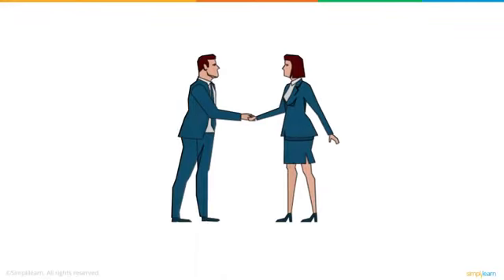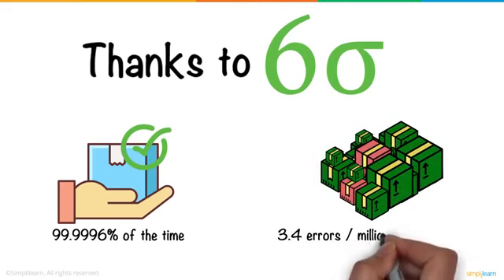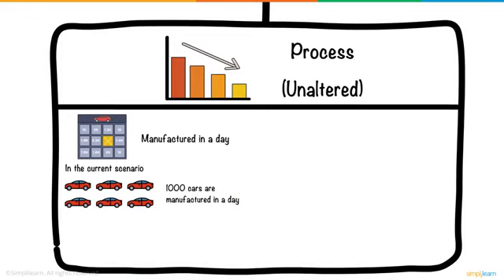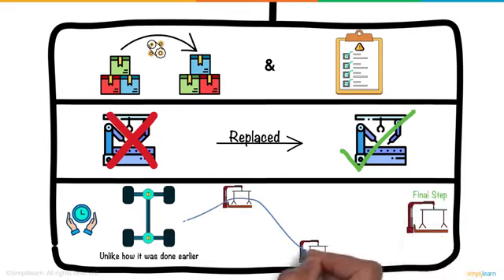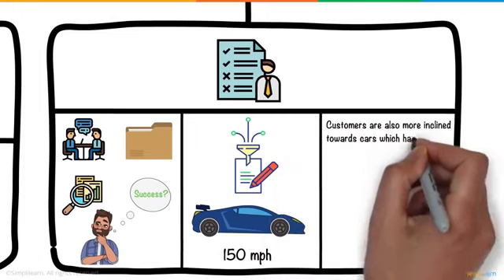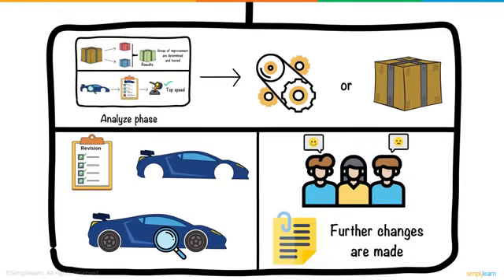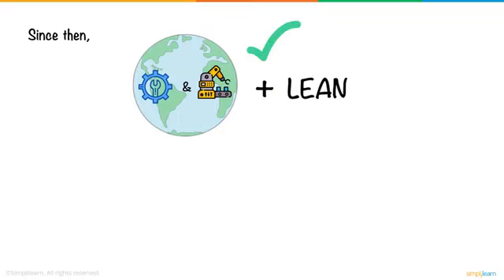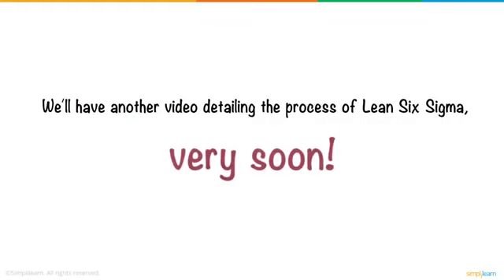Six Sigma Explained in a Simplified Way